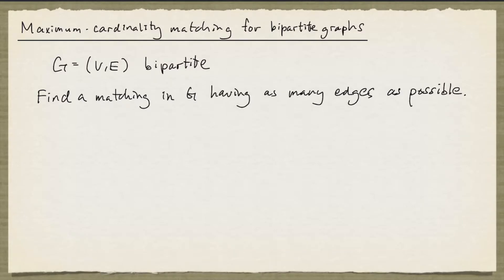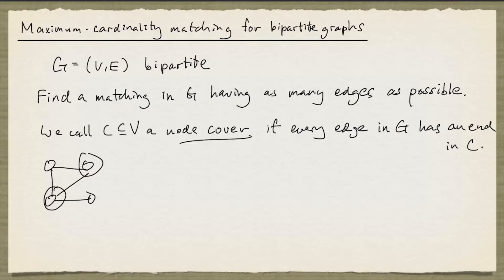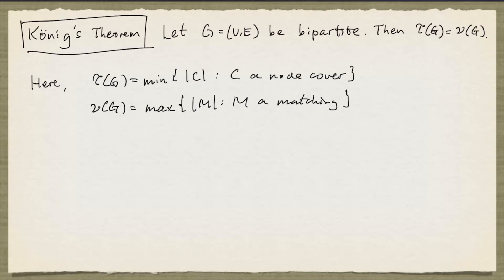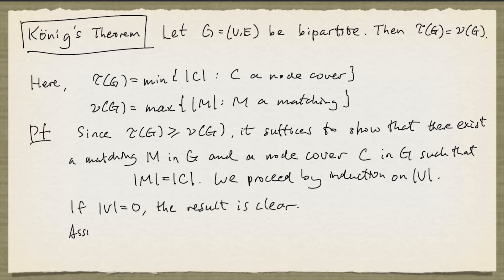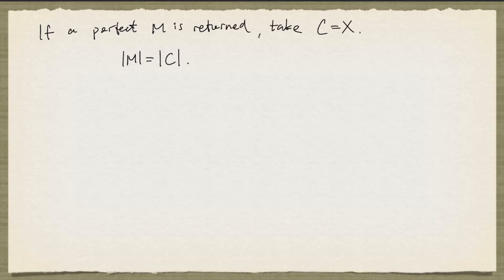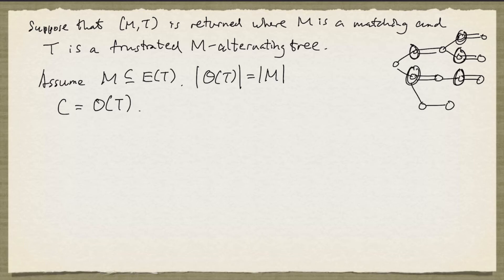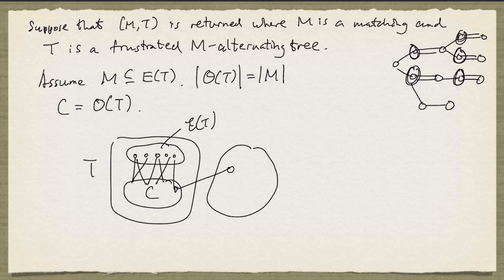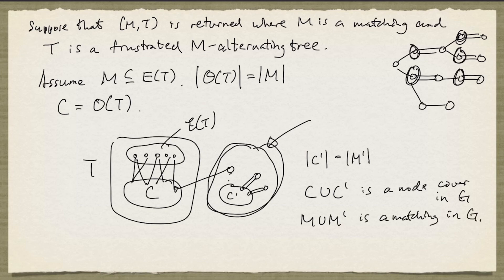Maximum cardinality matching for bipartite graphs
Maximum-cardinality matching problem for bipartite graphs.

A proof of König's Theorem.